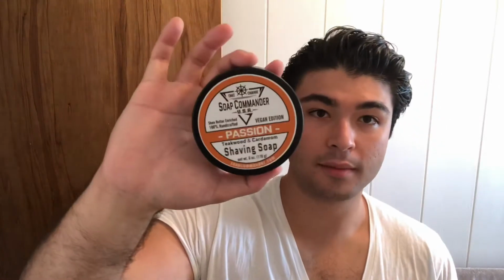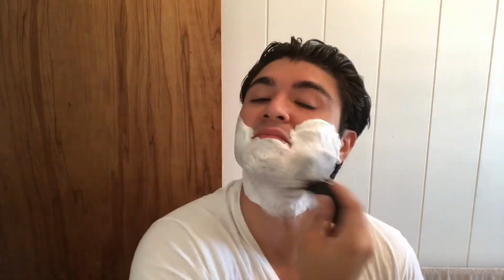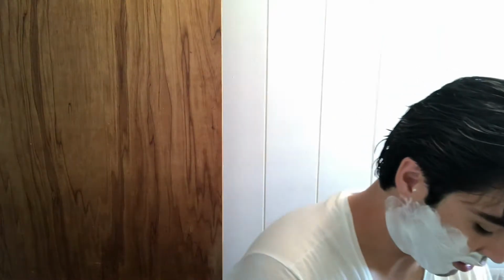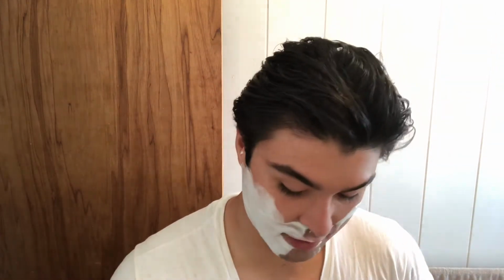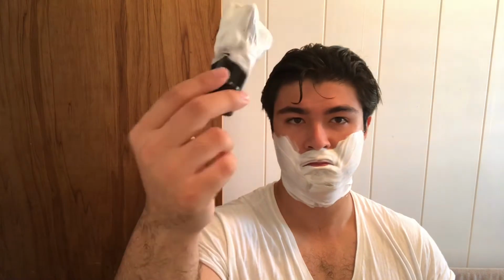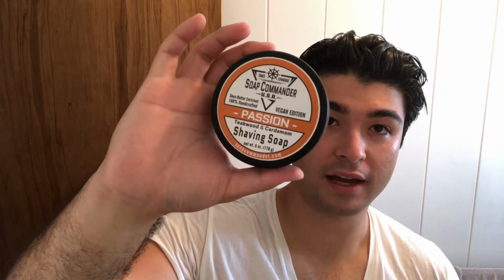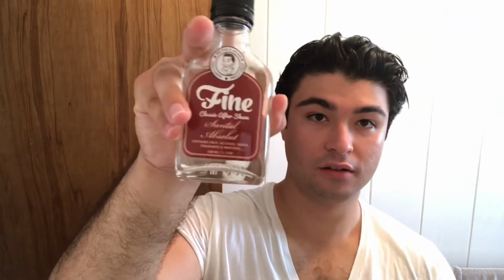Turn N Shave Quarter Moon knot review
First time using a synthetic and I must say I am a fan! Performance of the brush was excellent. The knot did lack some face feel for me but I’d like to experiment with more knots and see what I like. Hope everyone is having a great week so far!